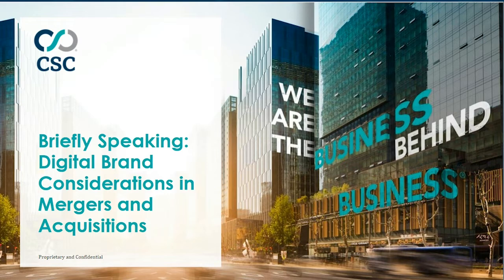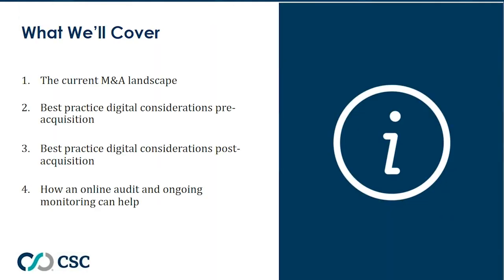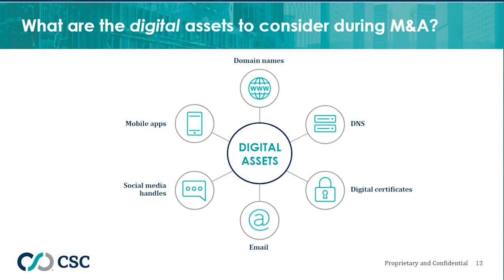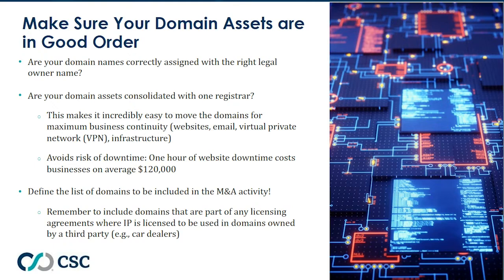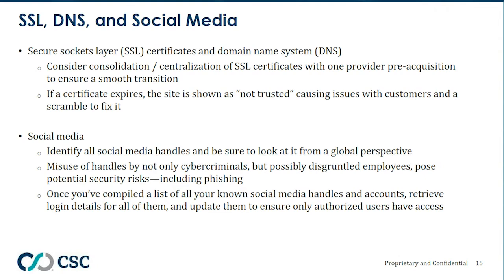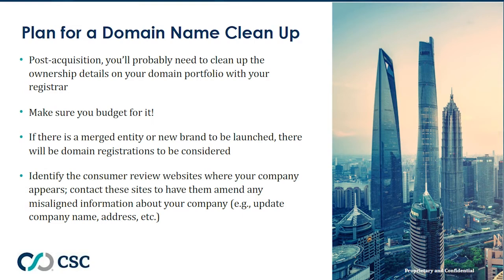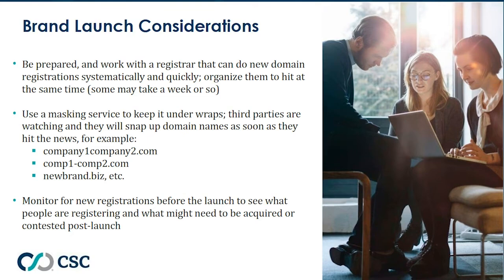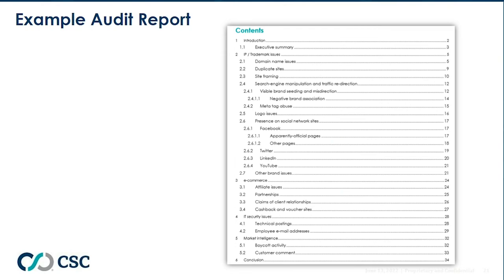Briefly Speaking: Digital Brand Considerations in Mergers and Acquisitions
Mergers and acquisitions come with unique challenges for your clients. One of those challenges is the seamless integration and effective management of all combined digital assets.

View our 30-minute webinar that will help you understand the challenges of merging digital assets and best practices for maintaining security during a merger or acquisition.